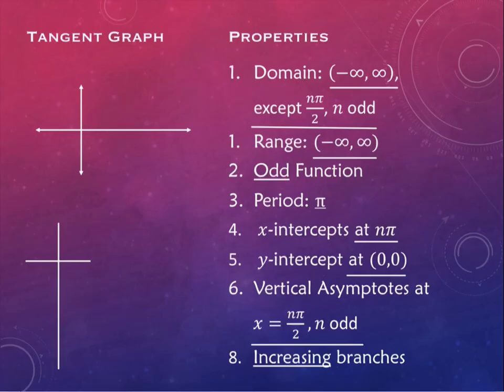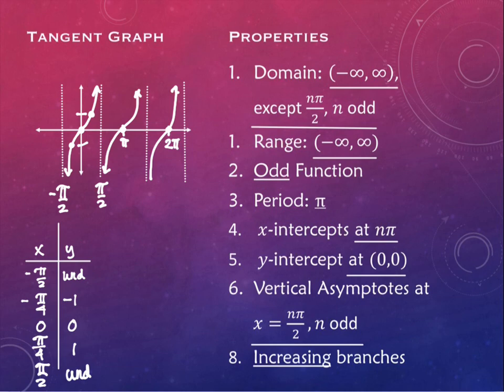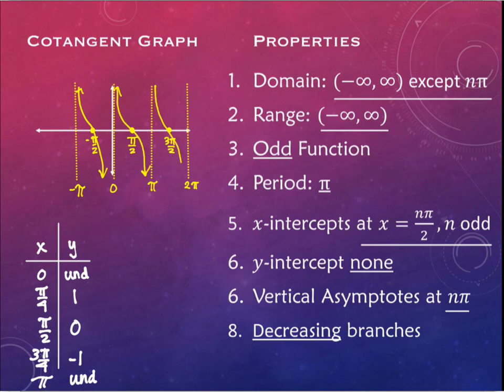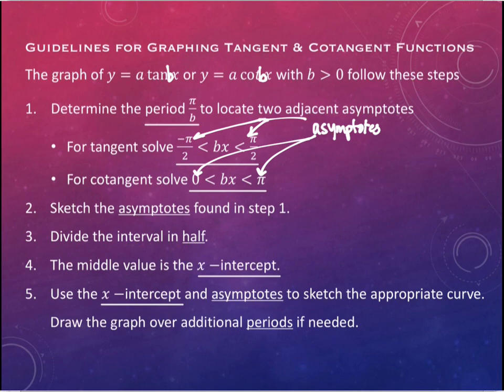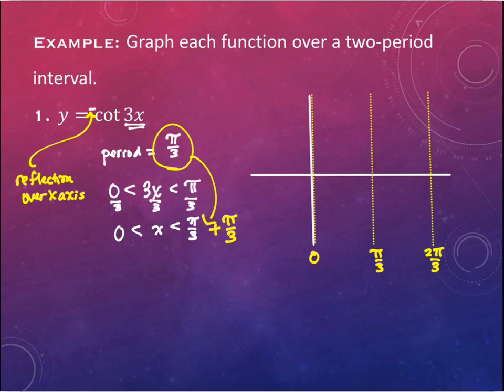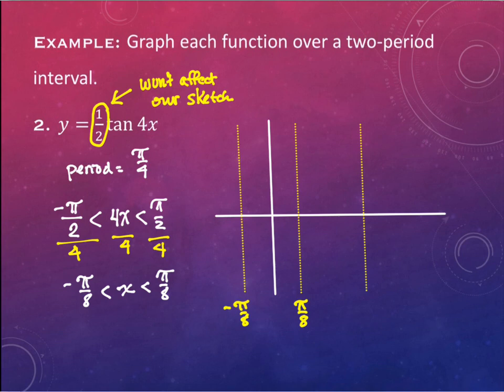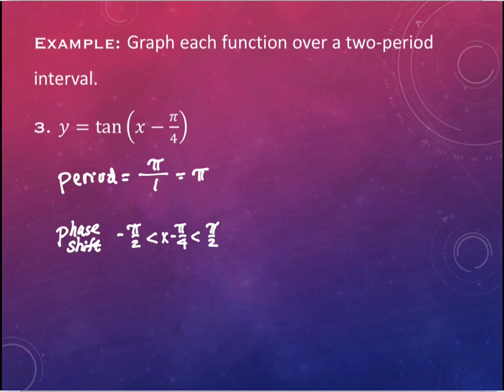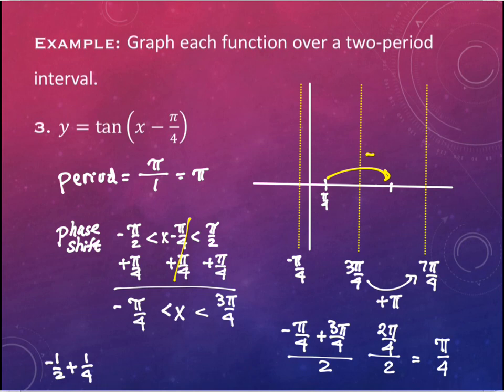2.2 Graphs of Other Trigonometric Functions